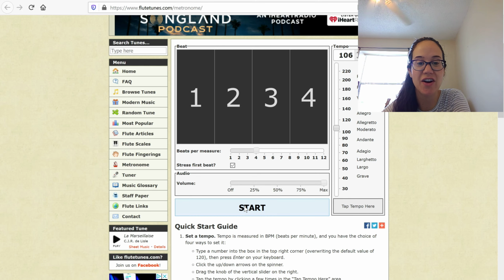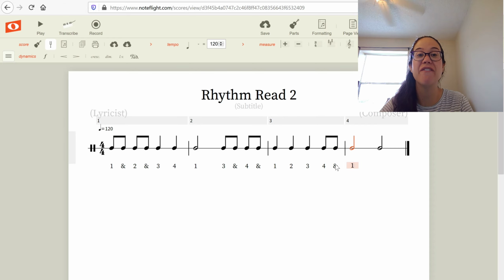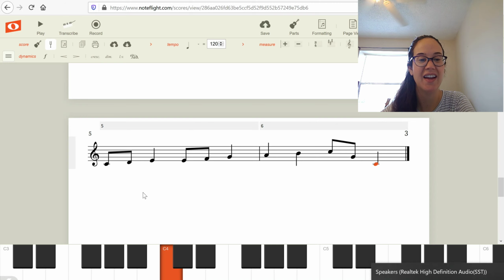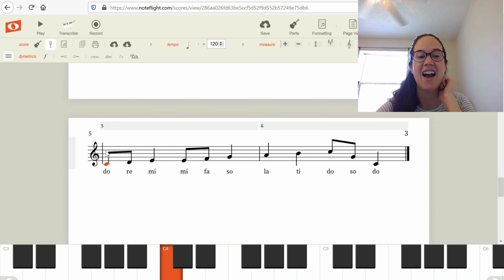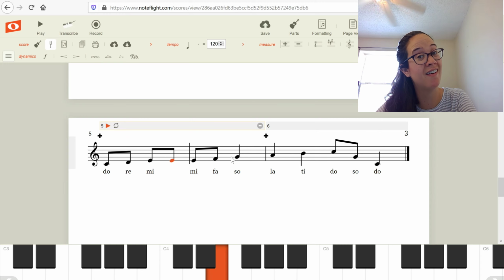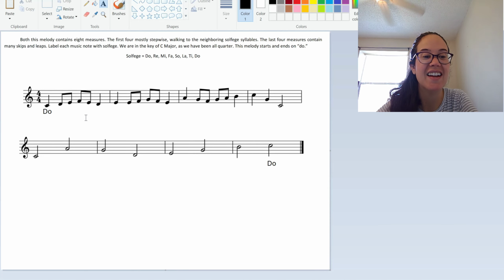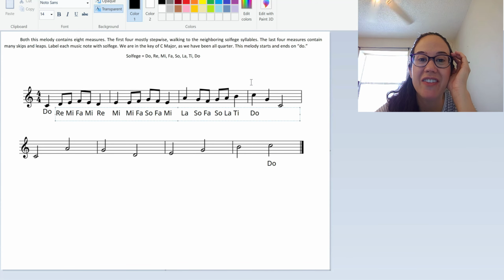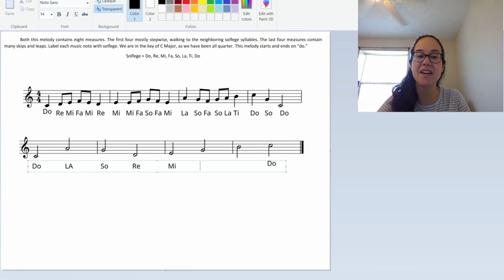7th Gr. Week 4 Video 2